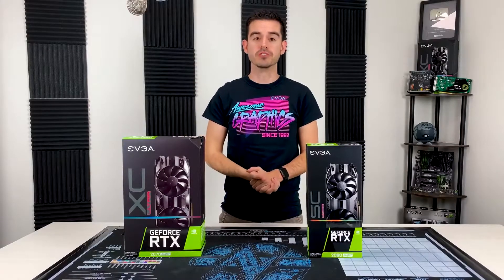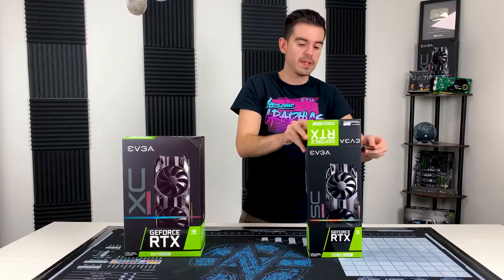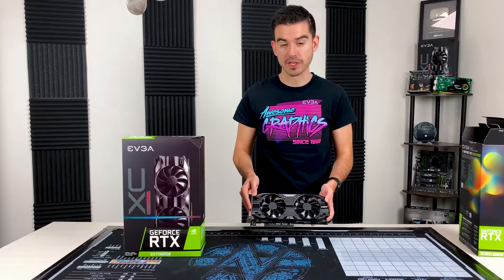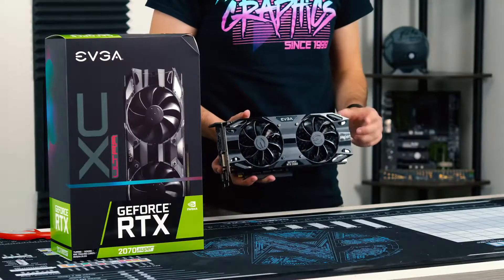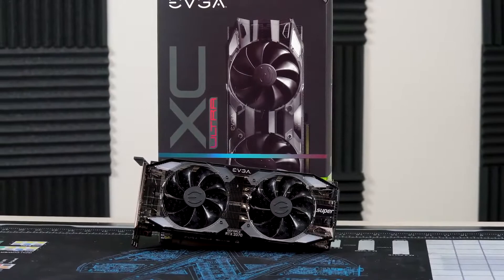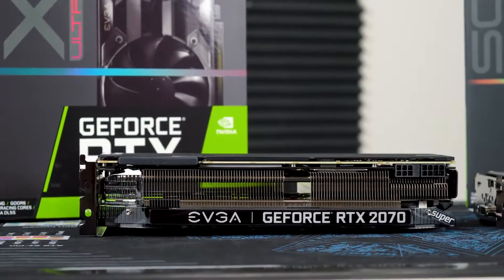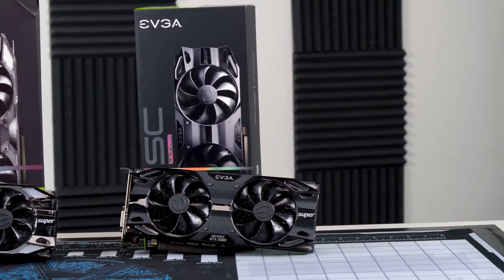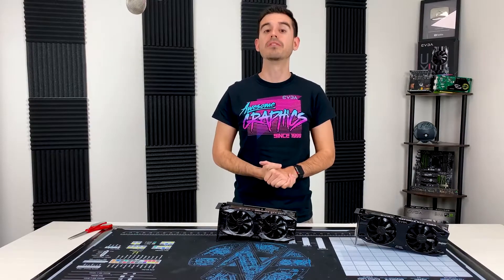The EVGA RTX 2070 SUPER & 2060 SUPER UnboxingOverview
The EVGA RTX 070 SUPER  060 SUPER UnboxingOvervie
For you information:

The EVGA RTX 2070 SUPER 2060 SUPER UnboxingOvervie
Amazon DE
Amazon UK

evga rtx 2070 black
evga rtx 2070 super
evga rtx 2070 xc
evga rtx 2070 super xc ultra
evga rtx 2070 super black
evga rtx 2070 super ftw3
evga rtx 2070 xc ultra review
geforce rtx 2070
What is the best RTX 2070 3F x2
What family is RTX 2070 3F x2
How much does a 2070 cost 3F x2
How big is the RTX 2070 3F x2